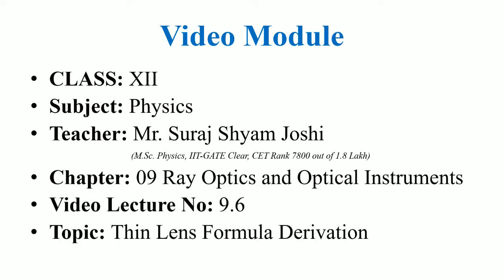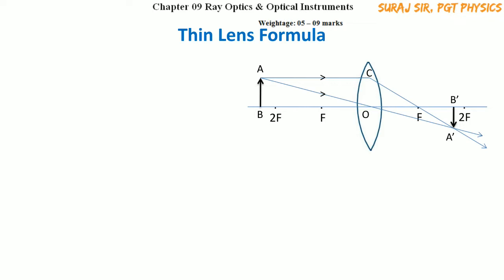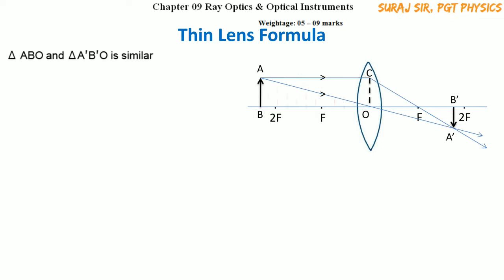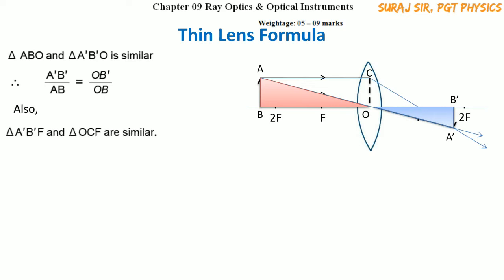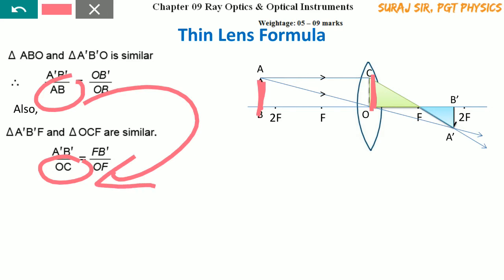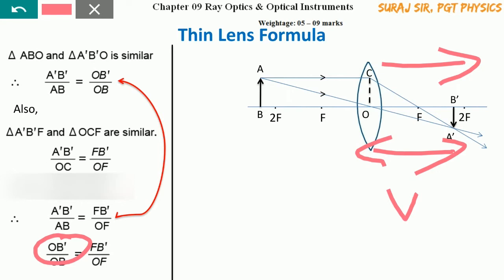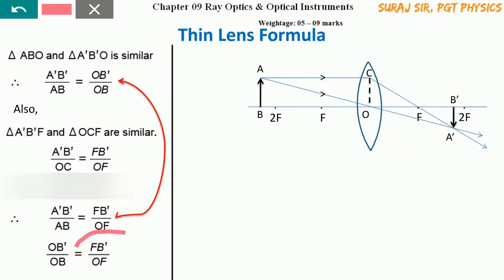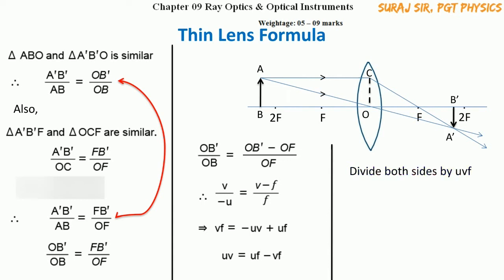VL 9.6 Thin Lens Formula Derivation | XII PhysicsFear | By Suraj Sir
I have re-uploaded this video go through it once again.